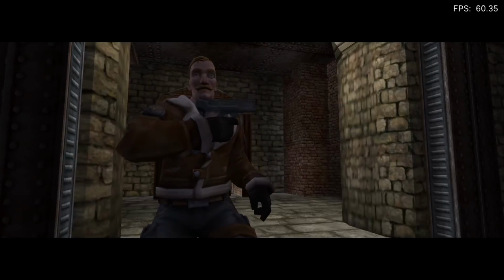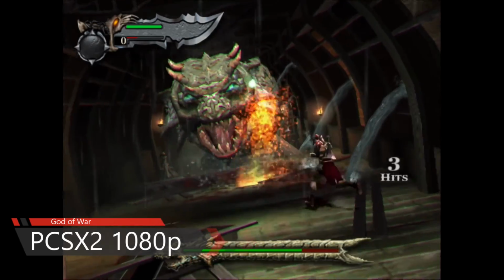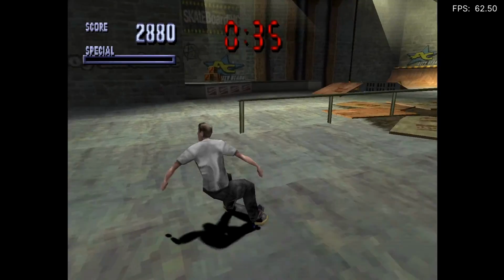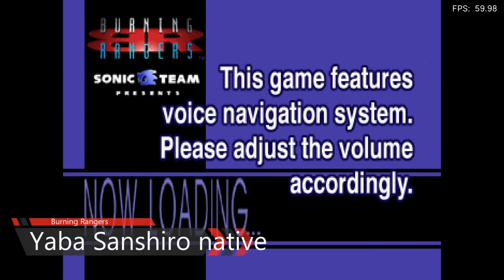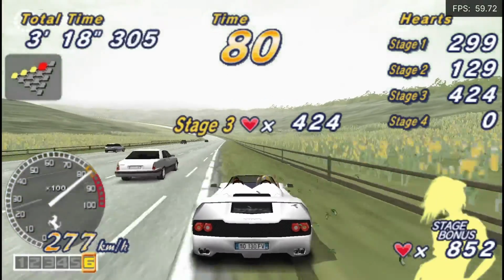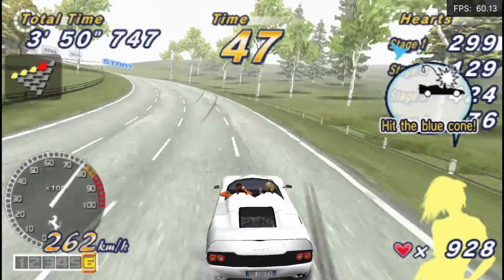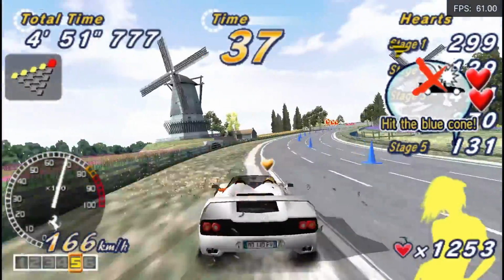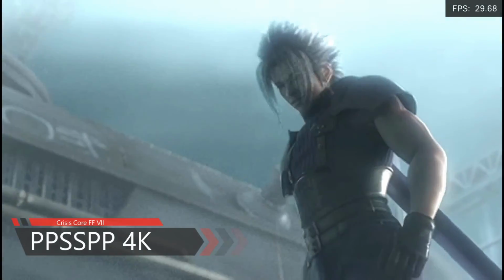Xbox Series X is A Magnificent Emulation Machine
This truly is the greatest hits console

Origin: Beattieus
Uplay: Beattieus
Xbox Live: Beattieus
PSN: Beattieus

00:00 Intro/Rogue Squadron 2 Gamecube
03:22 Timesplitters: Future Perfect Gamecube
06:02 God of War PS2
10:05 Tony Hawk's Pro Skater PS1
11:34 Burning Rangers Saturn
12:35 Panzer Dragoon Saturn
15:16 Outrun 2006 Coast 2 Coast PSP
17:23 Crisis Core Final Fantasy VII PSP
19:02 X-Men Arcade MAME 2003
20:38 Conclusion